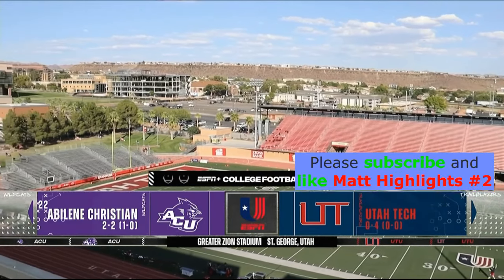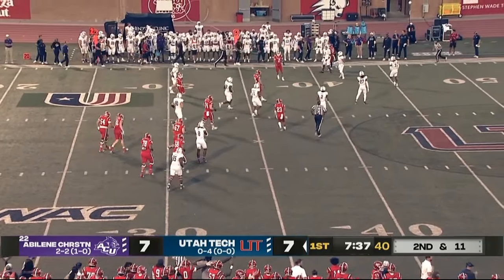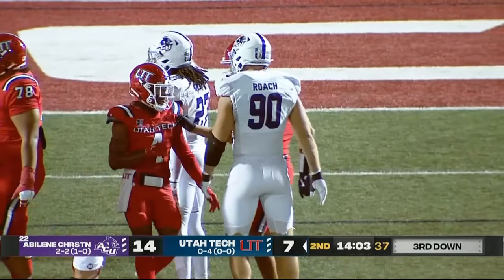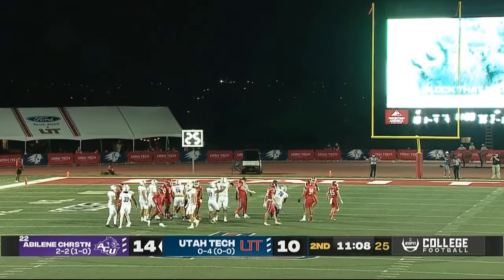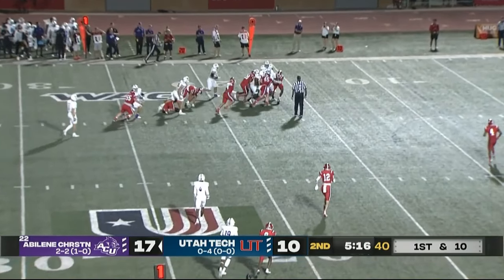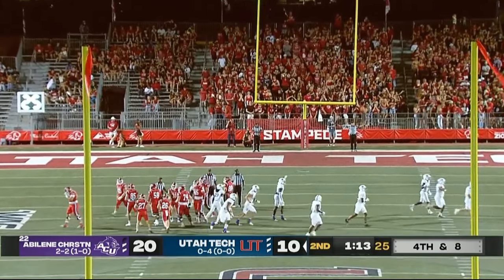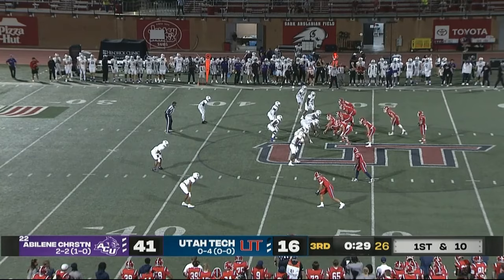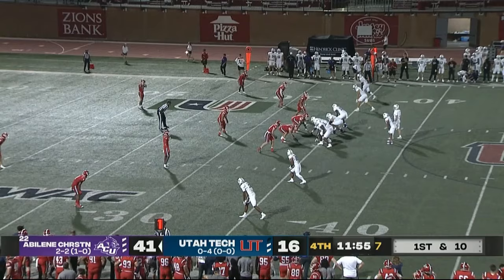Abilene Christian vs Utah Tech Football Game Highlights 9 28 2024